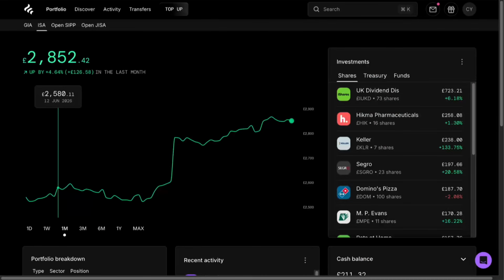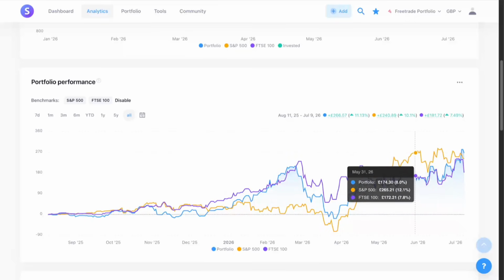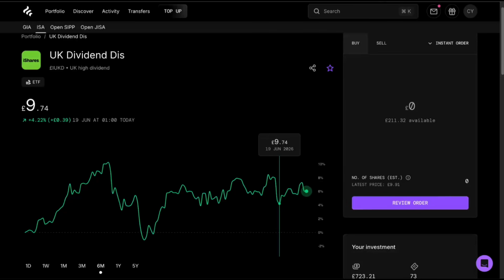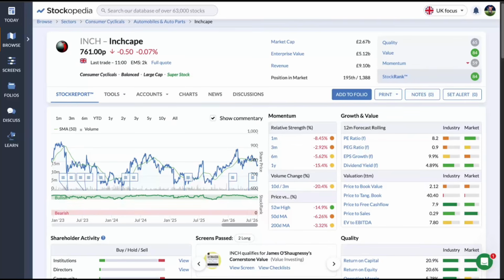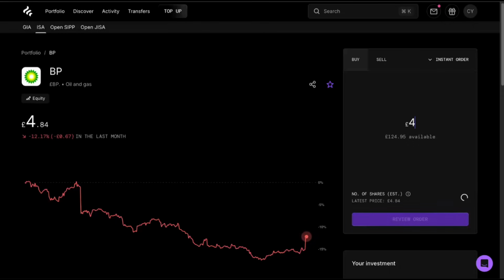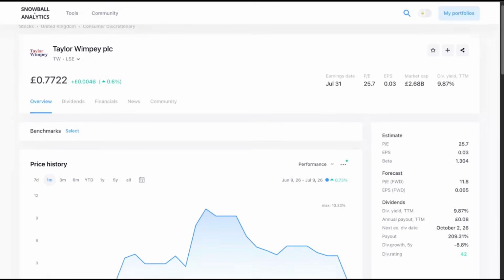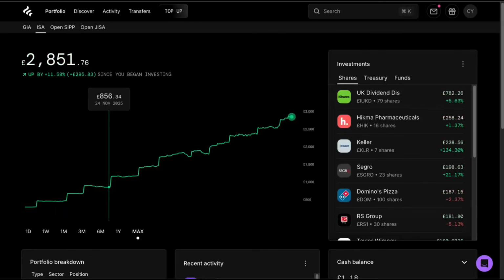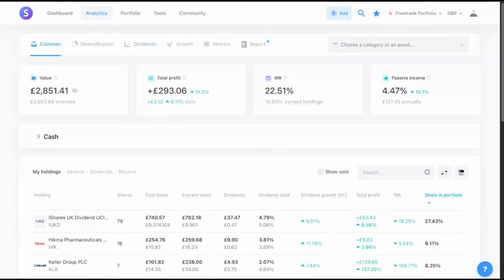Starting an Investment Portfolio From £0… A Realistic UK Dividend Portfolio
Welcome to my UK Beginner Dividend Investing Series!
I’m starting from zero and building a UK dividend portfolio step-by-step using Freetrade, showing that anyone can grow a solid, income-producing portfolio from scratch.
I’ll share honest updates, stock picks, dividend income, wins, mistakes, and what I’m learning along the way, all with a long-term realistic approach.